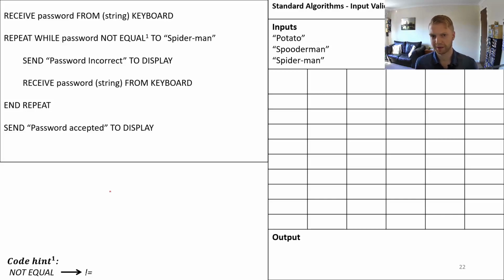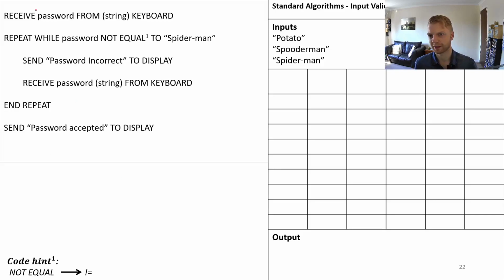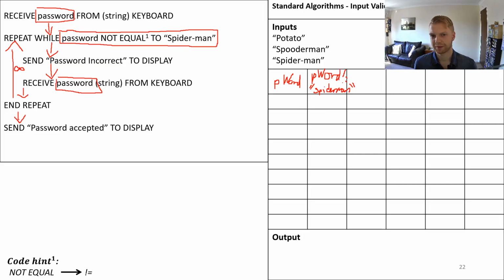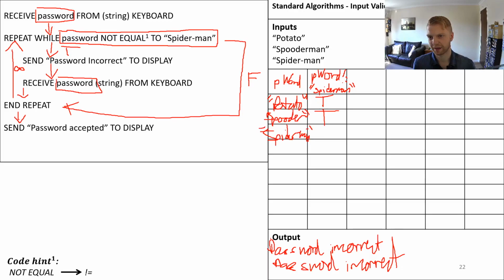python tracs pages 19 input validation with words national 5 computing